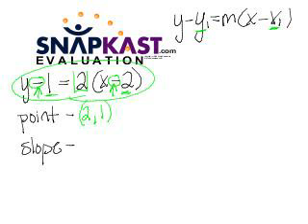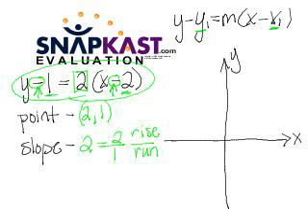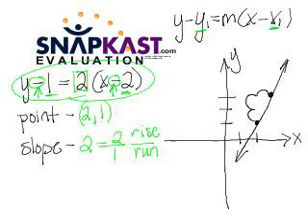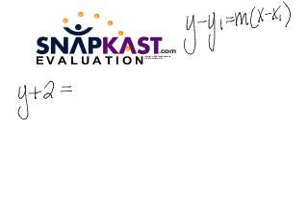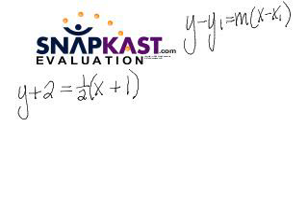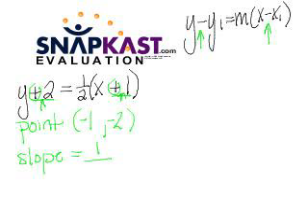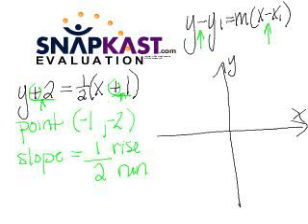Graphing from point-slope form.mp4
2 different examples of graphing from point-slope form of the line